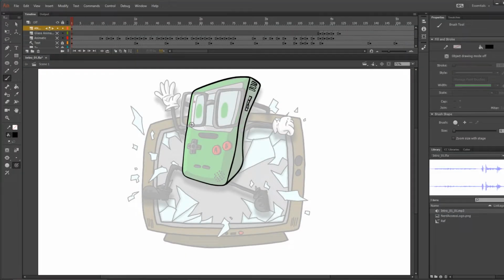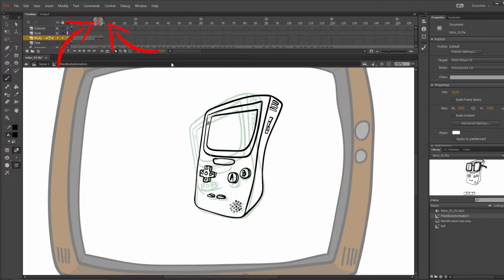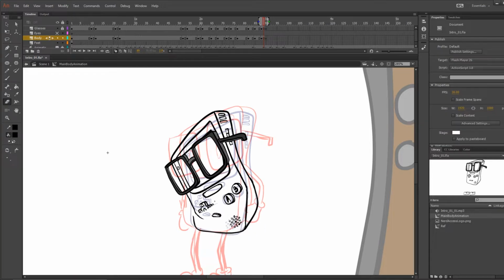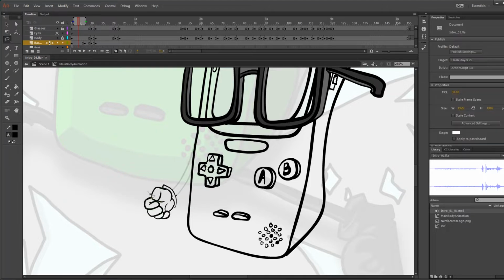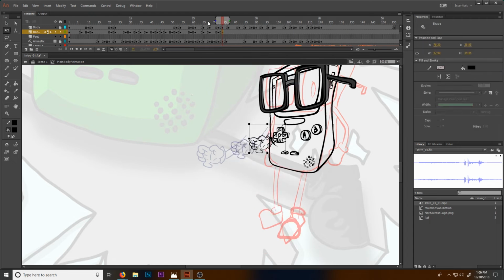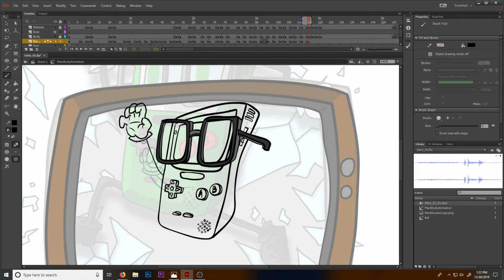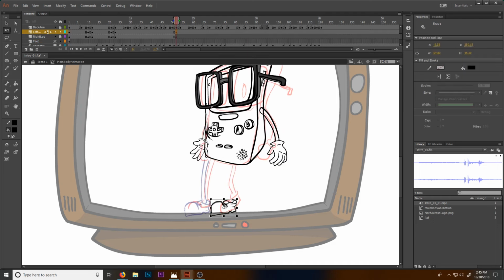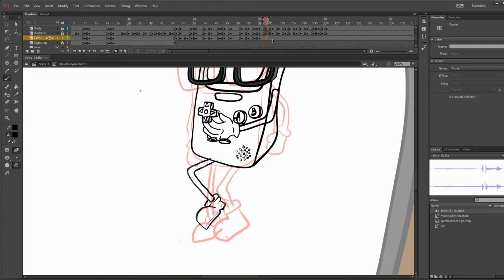How to Create LINEWORK For ANIMATION | Final Linework - Nerd Access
I will be showing all of you how I made the linework for my animations! I hope you all can learn a little something from this video!